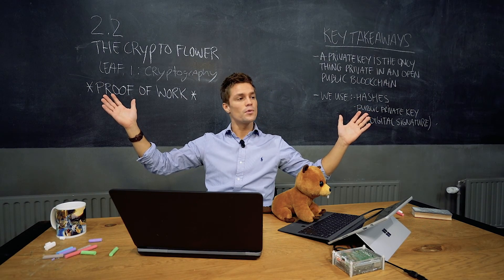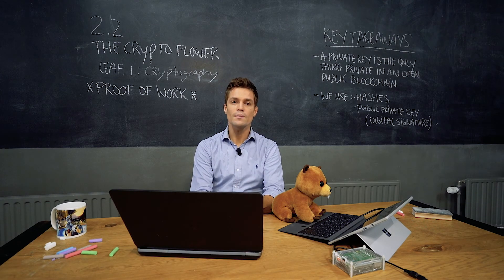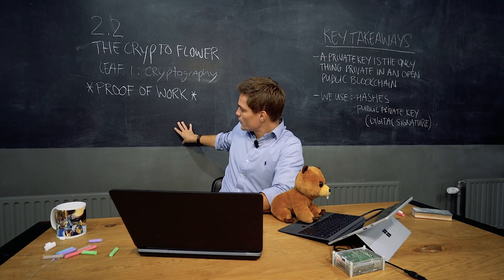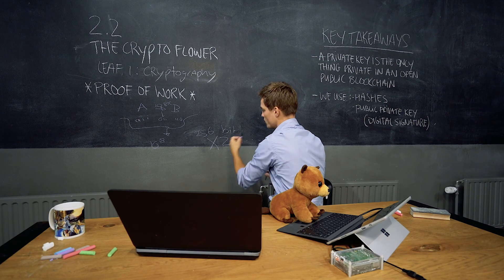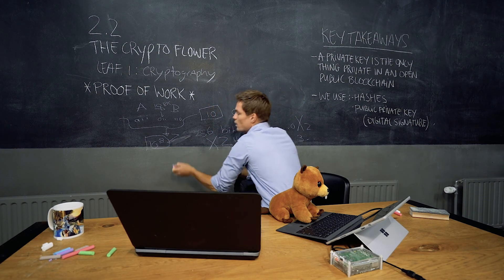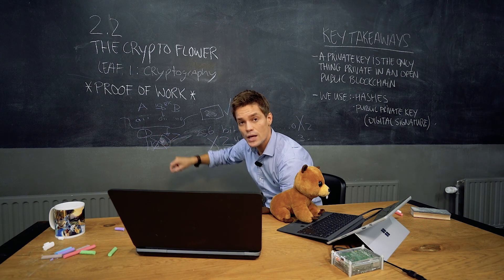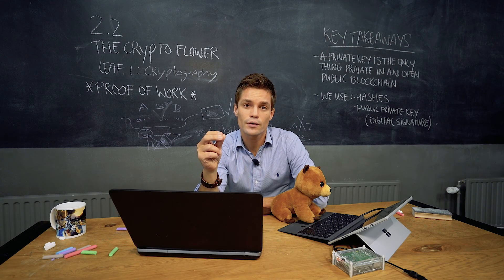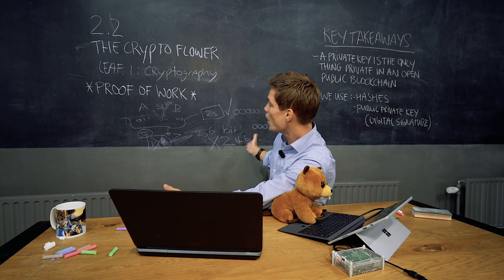BC-2.2.2.1 The crypto flower leaf 1: proof of work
In this section we'll take a closer look at Proof of Work!